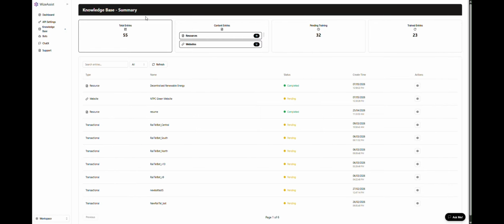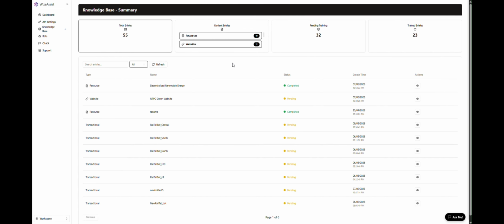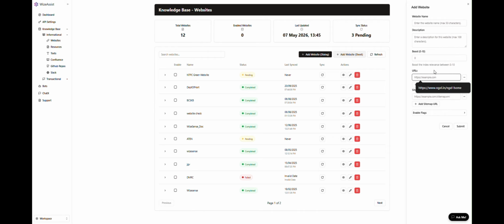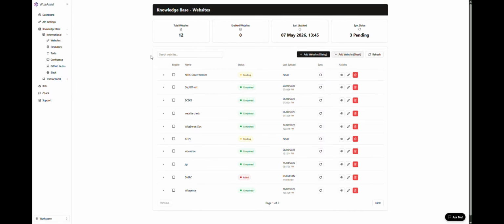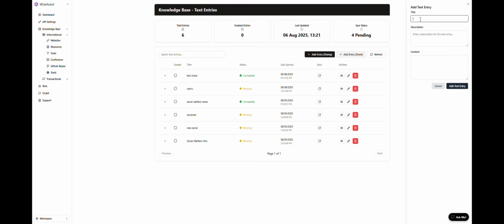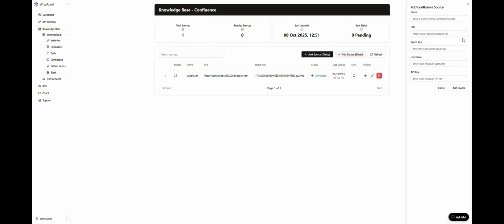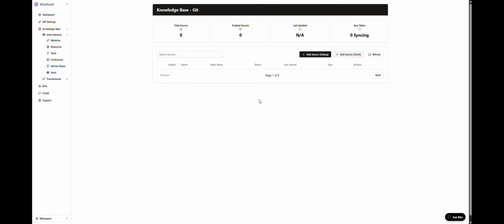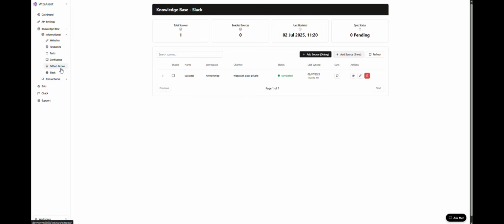WizeAssist-Knowledge Base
Learn how to build and manage your Knowledge Base by adding websites, documents, text, Confluence, GitHub, and Slack as knowledge sources.